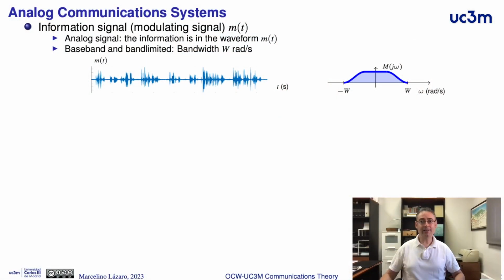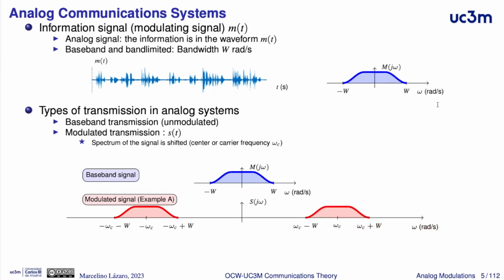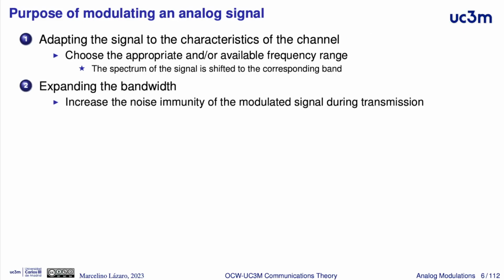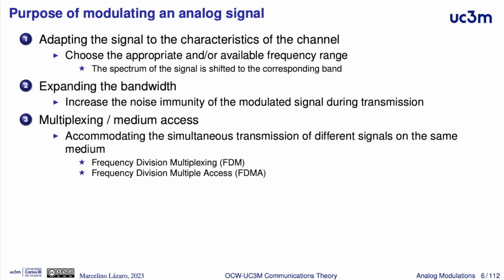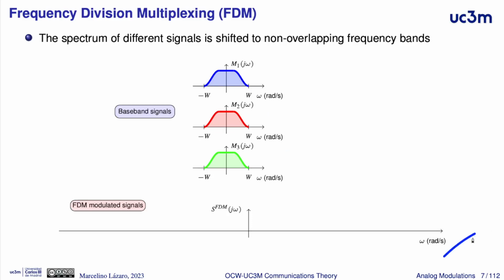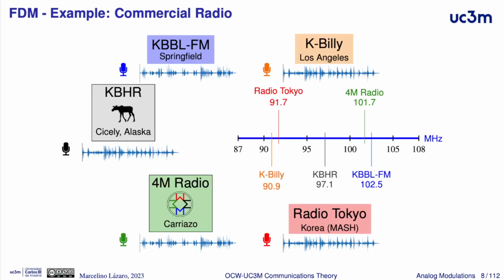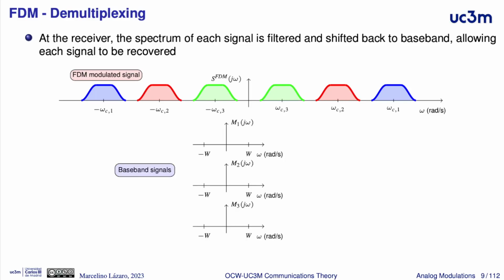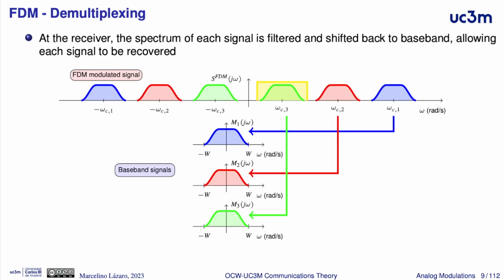2.1. Purpose of an analog modulation